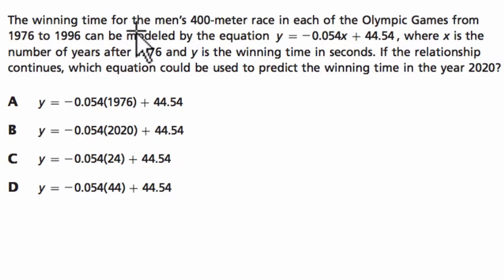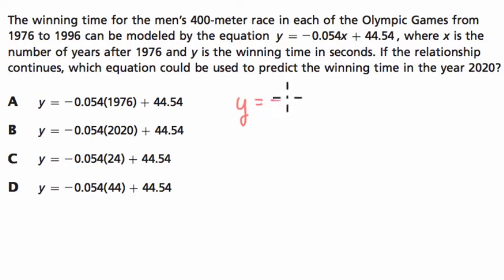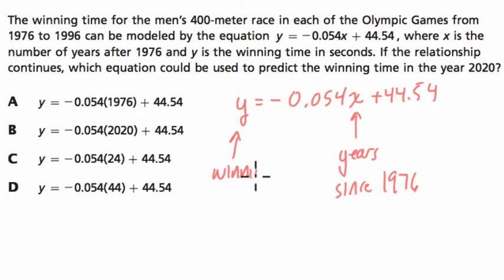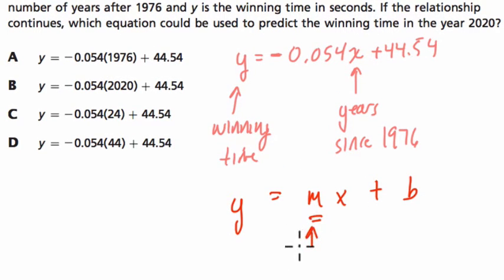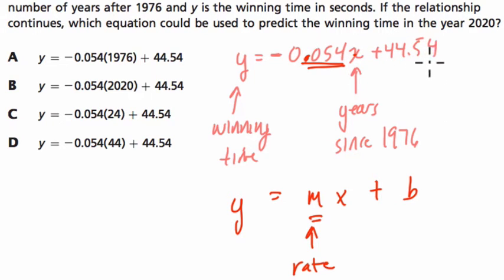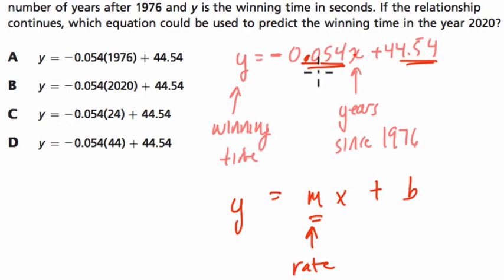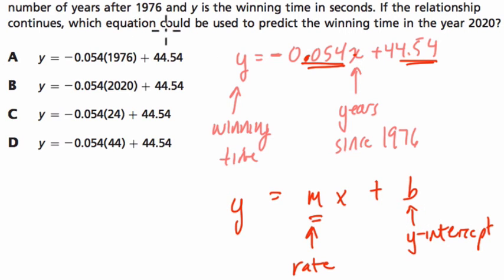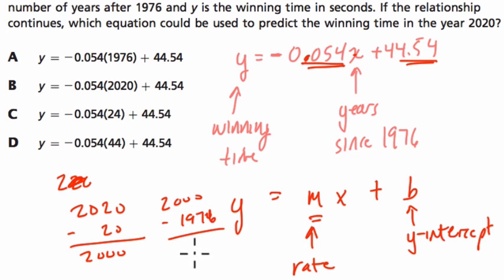Engage NY Grade 8 Math Sample 67